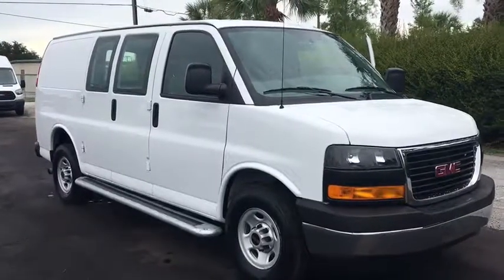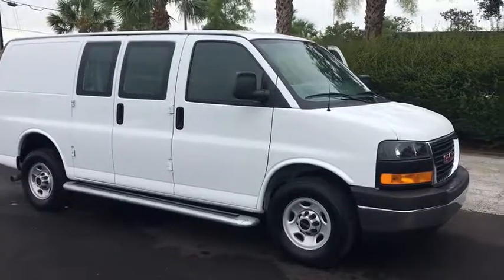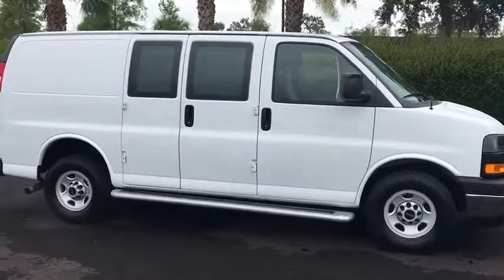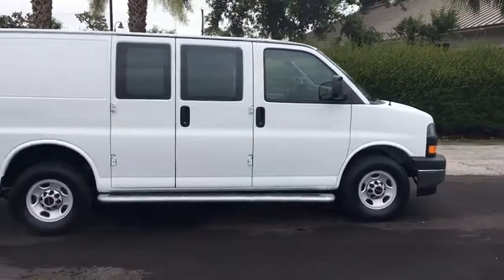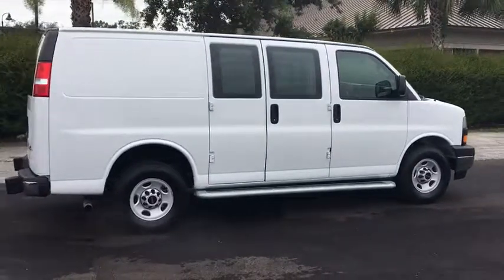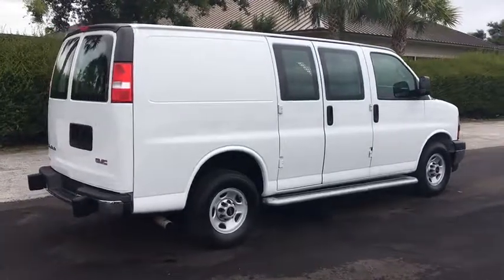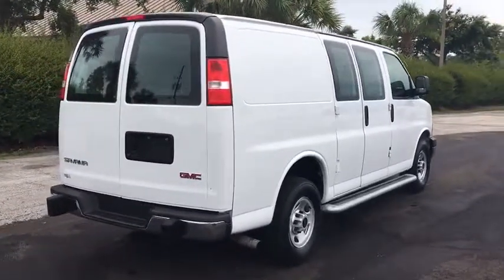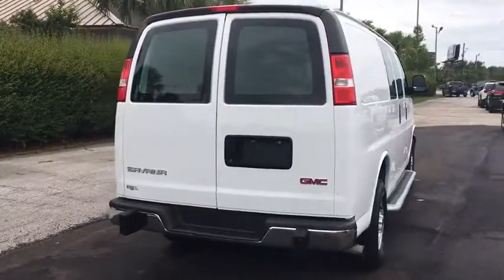2017 GMC Savana 2500 Lakeland, Lake Wales, Winter Haven, Kissimmee, Sebring, FL 79906076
Summit White U 2017 GMC Savana 2500 available in Lakeland, Florida at Weikert Ford. Servicing the Lake Wales, Winter Haven, Kissimmee, Sebring, FL area.

Weikert Ford
21399 US-27

Priced below KBB Fair Purchase Price! CARFAX One-Owner. 2017 GMC Savana 2500 Work Van V8 Summit White Odometer is 2647 miles below market average! Chrome Appearance Package (Chrome Grille, Dual Composite Halogen Headlamps, and Front & Rear Chrome Bumpers w/Step-Pad), Convenience Package (Cruise Control and Tilt Steering Wheel), Preferred Equipment Group 1WT, 16 x 6.5 Steel Wheels, 2 Speakers, 3.42 Rear Axle Ratio, 4-Wheel Disc Brakes, ABS brakes, Air Conditioning, AM/FM radio, AM/FM Stereo w/MP3 Player, Black Rubberized-Vinyl Front Only Floor Covering, Delay-off headlights, Driver & Front Passenger High-Back Bucket Seats, Driver & Right Front Passenger Frontal Airbags, Driver door bin, Driver's Seat Mounted Armrest, Dual front impact airbags, Dual front side impact airbags, Electronic Stability Control, Engine Cover Console w/Swing-Out Storage Bin, Fixed Rear & Side Cargo Door Glass, Fixed Rear Door Window Glass, Front anti-roll bar, Front Bucket Seats, Front Reclining High-Back Bucket Seats, Front wheel independent suspension, Full-Length Black Rubberized-Vinyl Floor Covering, Fully automatic headlights, Inside Rear-View Manual Day/Night Mirror, Low tire pressure warning, MP3 decoder, Occupant sensing airbag, Overhead airbag, Passenger cancellable airbag, Passenger door bin, Passenger seat mounted armrest, Power steering, Power windows, Reading Lights, Reclining Front Bucket Seats w/Inboard Armrests, Single-Zone Manual Air Conditioning, Tachometer, Traction control, Trip computer, Underhood Lights, Variably intermittent wipers, Vinyl Seat Trim, and Voltmeter. Awards:br  * 2017 KBB.com Brand Image Awards Come on in and kick some tires!! Price does not include $399 pre-delivery service fee or $117 Electronic Filing fee. These charges represent cost and profit to the dealer for items such as inspecting,cleaning, and adjusting vehicles and preparing documents related to the sale.
Chrome Appearance Package,Convenience Package,Preferred Equipment Group 1WT,2 Speakers,AM/FM radio,AM/FM Stereo w/MP3 Player,MP3 decoder,Air Conditioning,Single-Zone Manual Air Conditioning,Power steering,Power windows,Traction control,4-Wheel Disc Brakes,ABS brakes,Driver & Right Front Passenger Frontal Airbags,Dual front impact airbags,Dual front side impact airbags,Front & Rear Chrome Bumpers w/Step-Pad,Front anti-roll bar,Front wheel independent suspension,Low tire pressure warning,Occupant sensing airbag,Overhead airbag,Passenger cancellable airbag,Electronic Stability Control,Delay-off headlights,Dual Composite Halogen Headlamps,Fully automatic headlights,Cruise Control,Chrome Grille,Underhood Lights,Black Rubberized-Vinyl Front Only Floor Covering,Driver door bin,Full-Length Black Rubberized-Vinyl Floor Covering,Inside Rear-View Manual Day/Night Mirror,Passenger seat mounted armrest,Reading Lights,Tachometer,Tilt Steering Wheel,Trip computer,Voltmeter,Driver & Front Passenger High-Back Bucket Seats,Driver's Seat Mounted Armrest,Front Bucket Seats,Front Reclining High-Back Bucket Seats,Reclining Front Bucket Seats w/Inboard Armrests,Vinyl Seat Trim,Engine Cover Console w/Swing-Out Storage Bin,Passenger door bin,16 x 6.5 Steel Wheels,Fixed Rear & Side Cargo Door Glass,Fixed Rear Door Window Glass,Variably intermittent wipers,3.42 Rear Axle Ratio